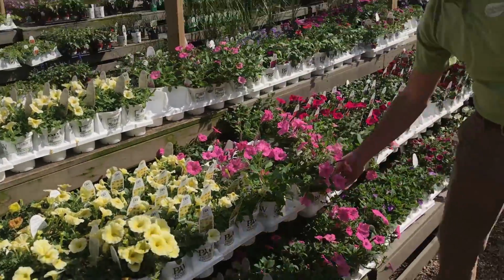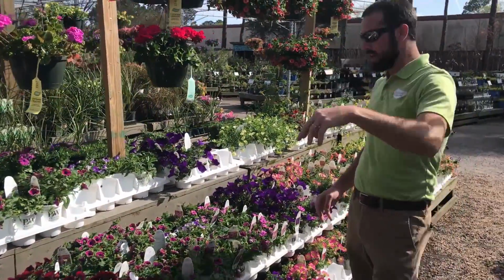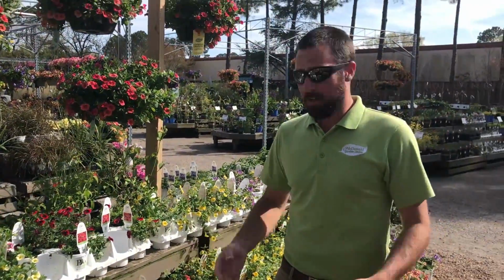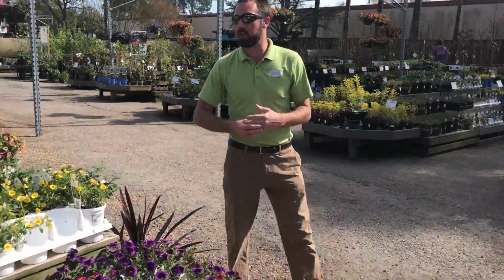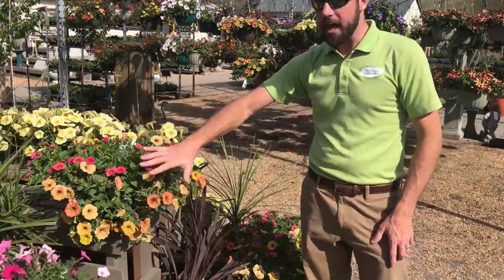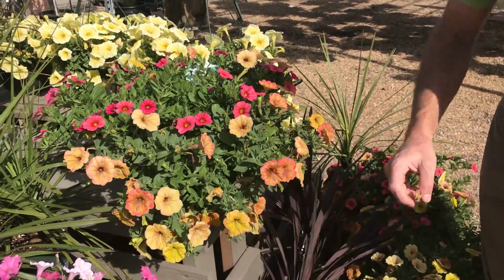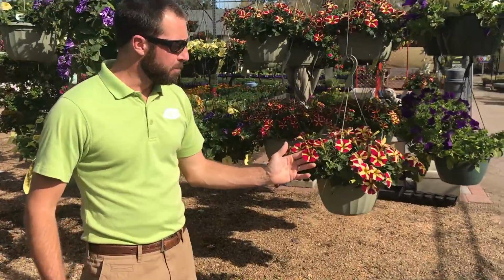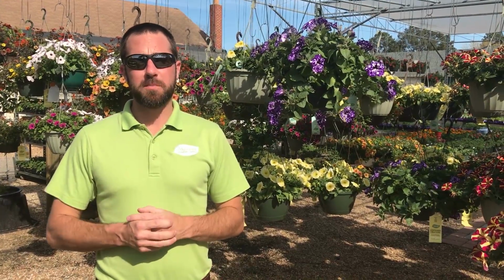Petunia Party Preview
Mike Westphal, garden guru gives a sneak peak at the newest and most anticipated varieties of petunias and million bells for this weekend's annual petunia party! Mike also offers some invaluable advice on care and maintenance.